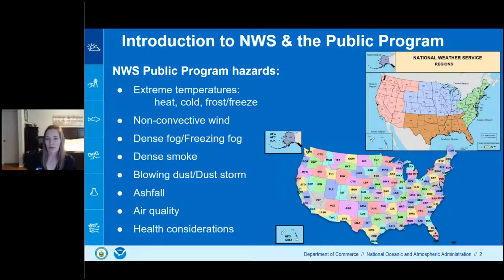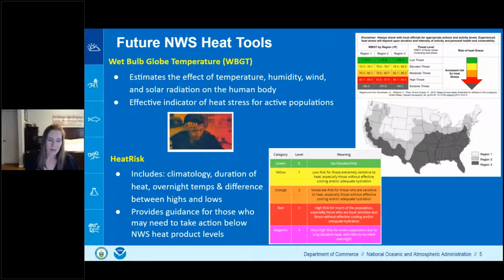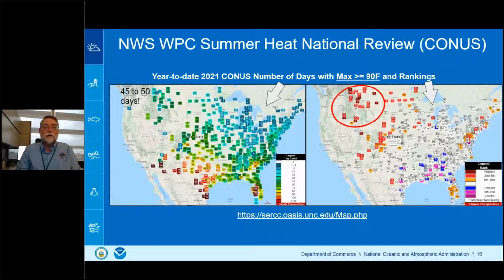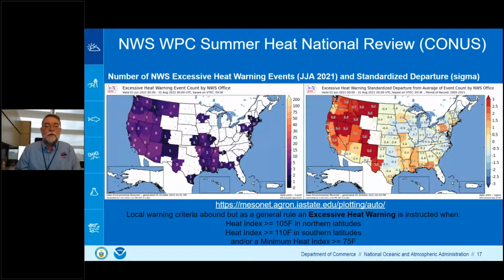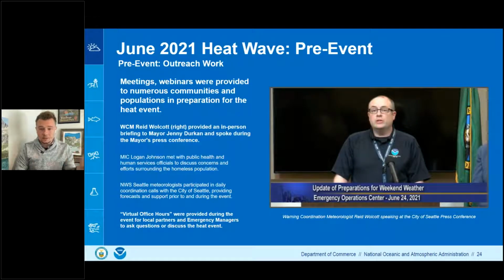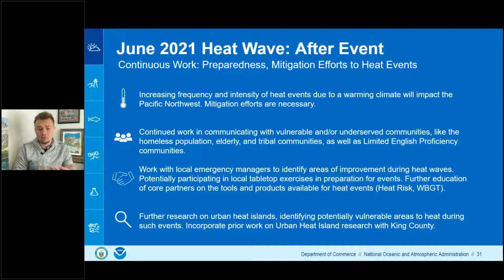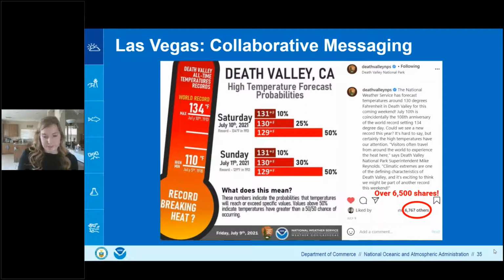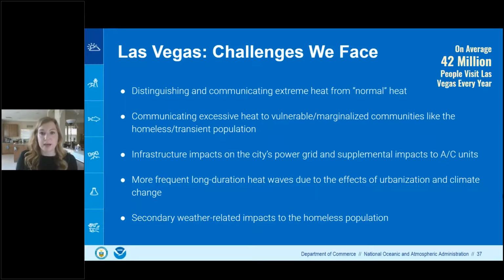October NWAWebinar | The NWS Heat Program Where We Are and Where We're Going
Heat remains the number one weather related killer in the US. The last two years have seen record breaking heat from the unprecedented heat wave in the Pacific Northwest to a record number of extreme heat days in Arizona. The NWS has been at the forefront of extreme heat alerting and warning for the general public and decision makers. Continuing these efforts, NWS is a comprehensive heat strategy to develop more tailored, impact-focused heat information and services. This webinar will offer an overview of the NWS heat strategy followed by a review of the 2021 heat season including case studies from two Weather Forecast Offices (WFOs).